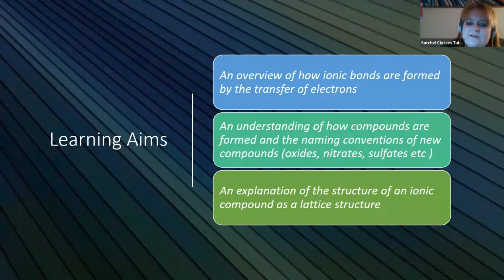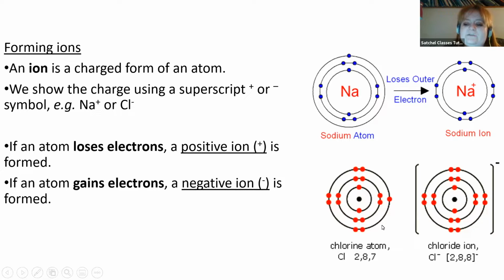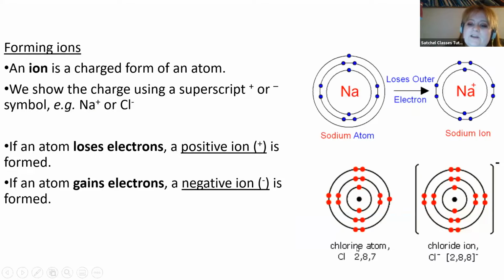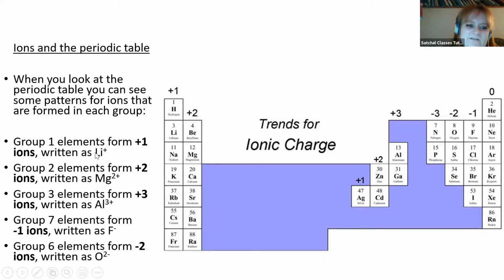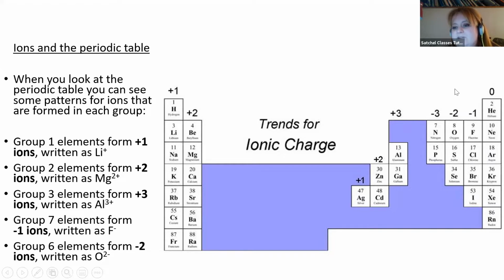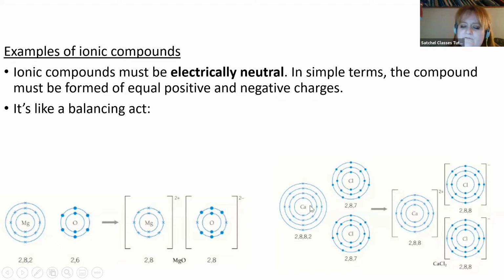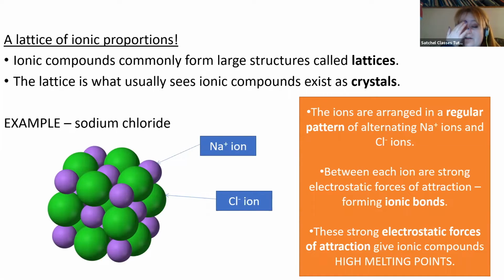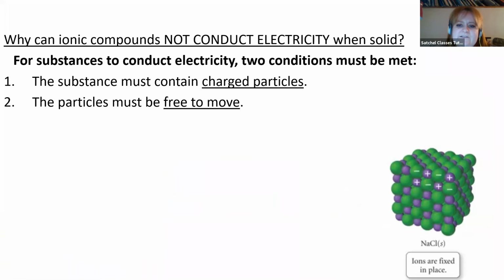Ionic Bonding | Science | Satchel Classes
About this class:
Like what you see? Access all of our free classes here:

When a metal element and non-metal element react an ionic bond is formed. In this class, students will examine how metallic elements form ionic bonds by the transfer of electrons and how we name the new ionic compounds. Students will also look at the explanation of ionic compound lattice structures. This class is aimed at students in Years 10 and 11 but is great for any budding scientist who wants to learn more about elements and bonding!